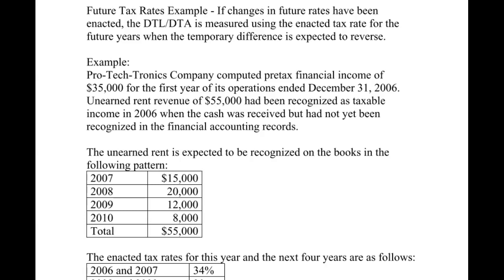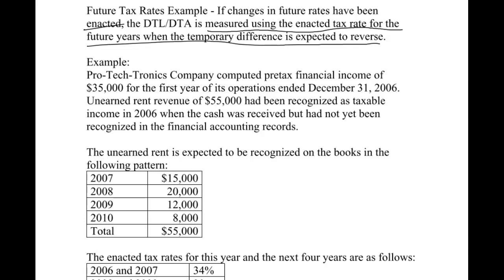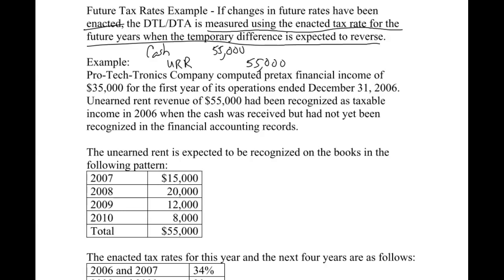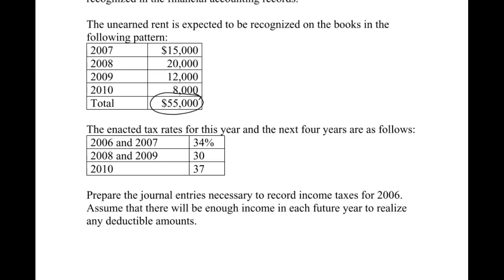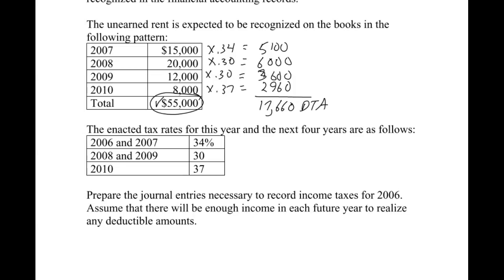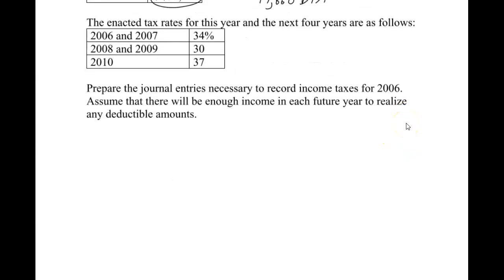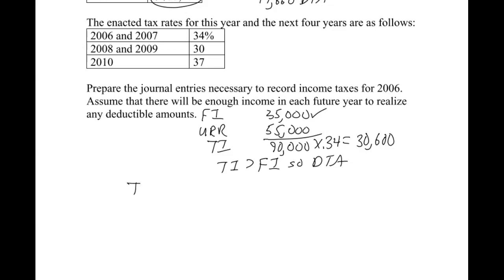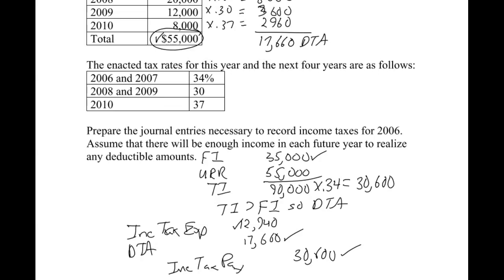Taxes 7 - Enacted Tax Rates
This video goes over the accounting for deferred taxes when you have enacted future tax rates that are different than the current tax rate.